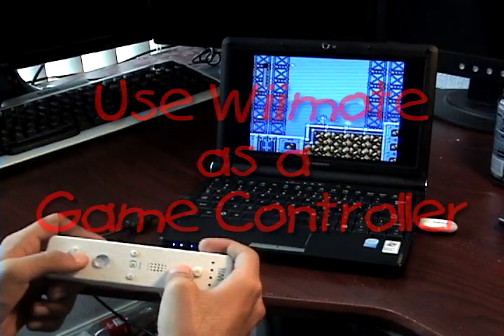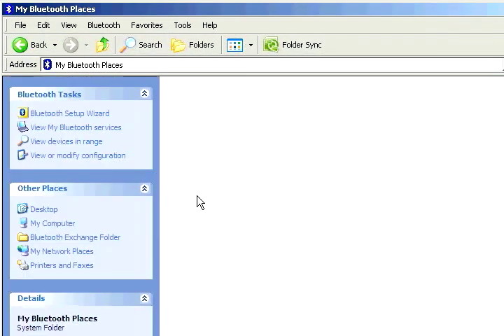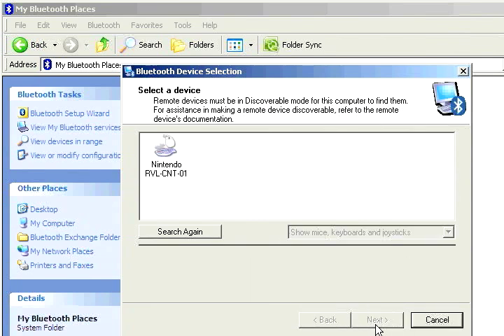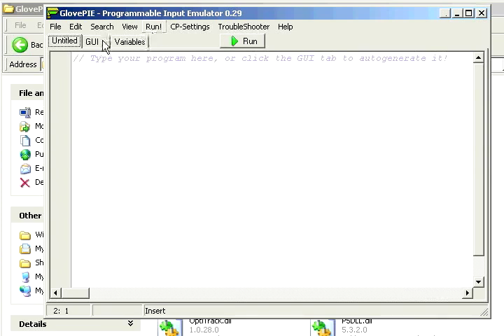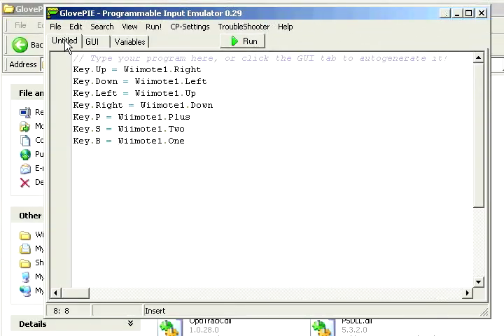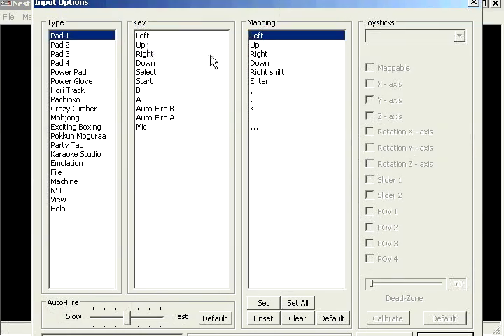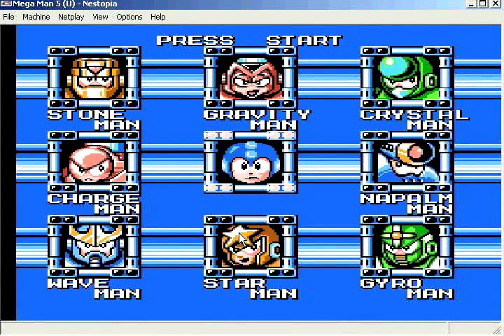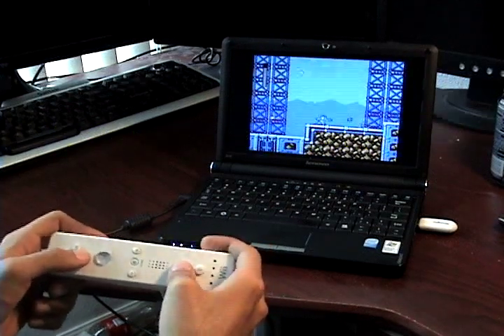Use your Wiimote on your PC as a Controller/Mouse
This video will show you how to use your Wiimote as a game controller (or mouse) for your Windows Based computer (mac guide coming soon).

Supplies:
Recommended Bluetooth Adapter (Amazon)

Steps:
1. Plugin your bluetooth adapter and turn it on
2. Add a bluetooth device in bluetooth settings
3. Pair it as a HI Device (Human Interface Device)
4. Put your wiimote in pairing mode by pressing 1 and 2 at the same time
5. Select wiimote
6. Configure with glovepie (and optionally PPJoy)

use nintendo wiimote or classic controller or nunchuck or motionplus motion plus on pc as mouse controller